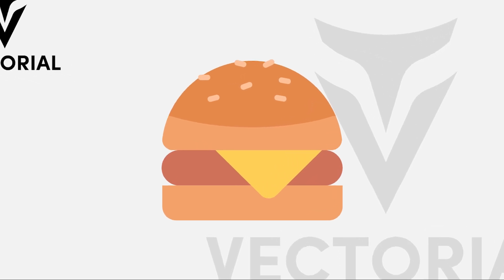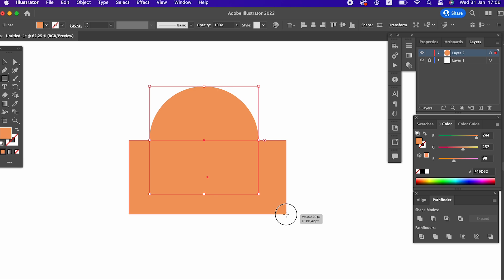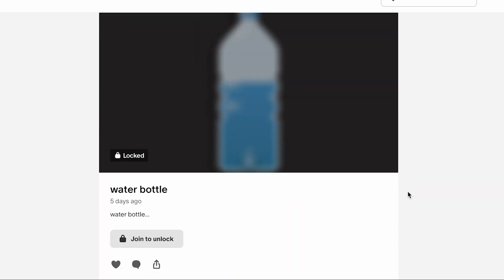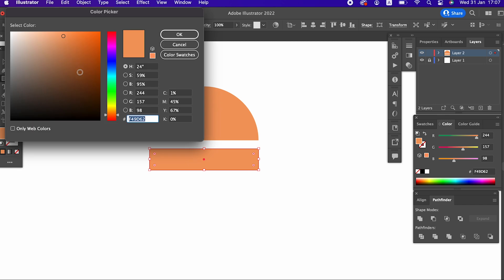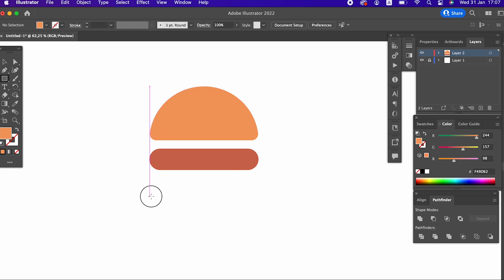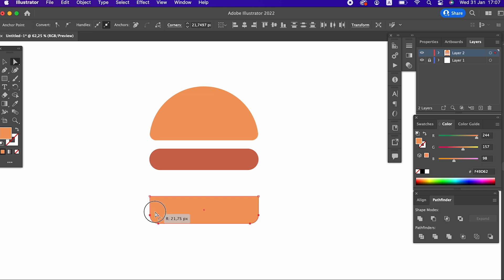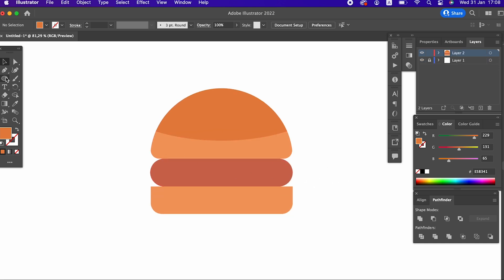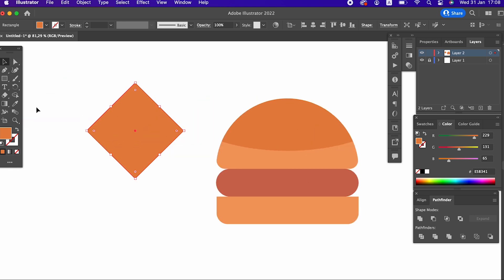How to draw burger in ADobe illustrator - step by step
Hello everyone! In this video, I will show you how to draw Burger  in Adobe Illustrator. Thank you for your support!"